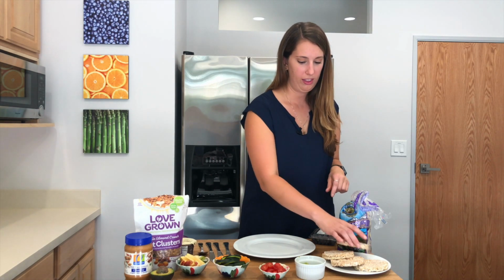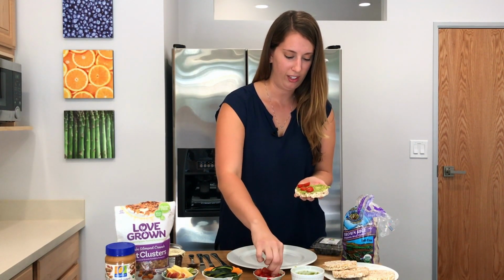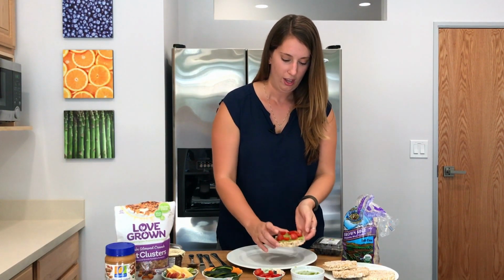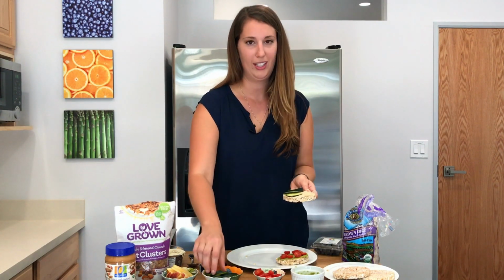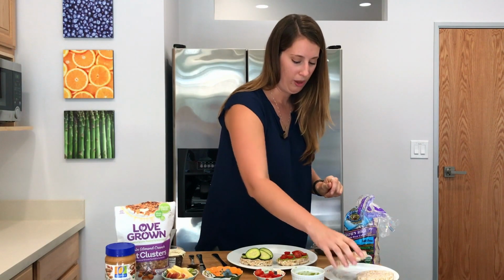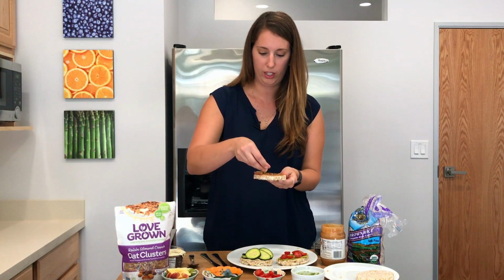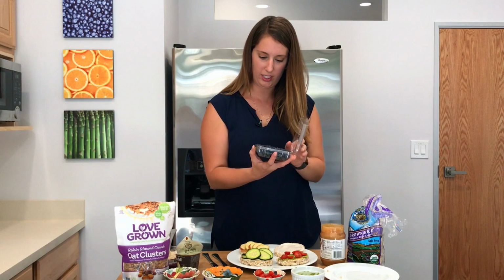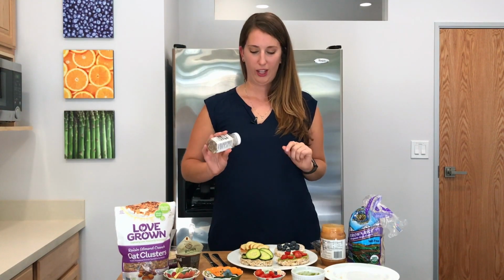4 Rice Cake Toppings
Healthy Rice Cake Snacks with Rachel Mistry MS, RDN

Healthy snacks that are quick and easy are important to have around the house or at work. It's too easy to get tempted by the unhealthy candy bar or cookie when the snacking urge strikes.

Rice cakes are easy to transport and with a balanced topping can really handle mid-day hunger. One thing to note about rice cakes, they have a high glycemic index. For that reason you shouldn't eat them alone and ensure the topping you use has a healthy fat and some protein so that you can enjoy your snack and not be left craving something sweet afterwards.

For kids with active metabolisms, these are typically a great snack, and because they're super crunchy kids like them.

If you try rice cakes and they're just too refined for you, opt for raw veggies with a topping instead.

All the topping we suggest are readily available in the grocery store and easy to keep on hand.

Let us know any good toppings you come up with and enjoy!
Toppings:

1/2 of a mashed organic avocado topped with sliced cherry tomatoes and "Everything but the bagel" seasoning - the seasoning contains onion, garlic, sesame seeds, salt and poppy seeds.

2T organic hummus topped with cucumber slices and Everything but the bagel" seasoning

2T Kite Hill vanilla almond milk yogurt (or any dairy-free yogurt you enjoy) topped with blueberries and gluten-free organic granola

1T organic peanut butter topped with sliced organic fuji apple.

Feel free to switch up the toppings with your favorite fruits and veggies as you like!